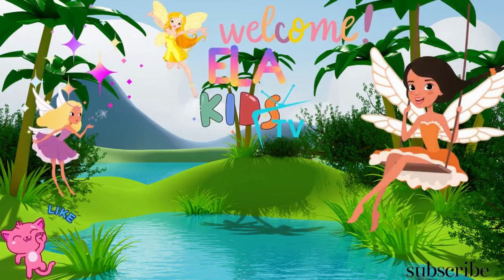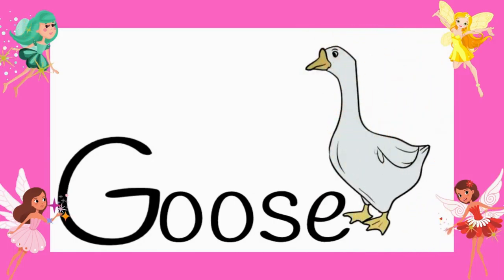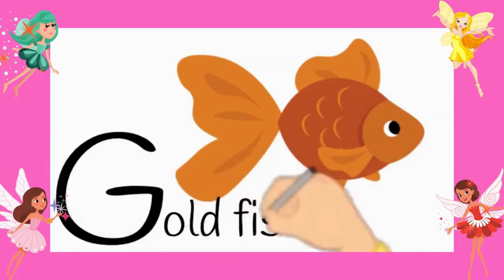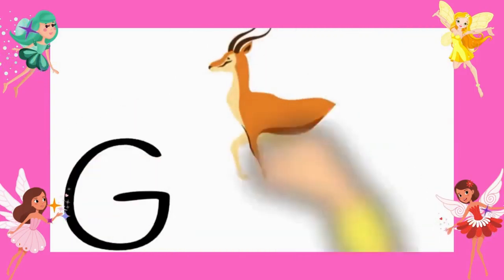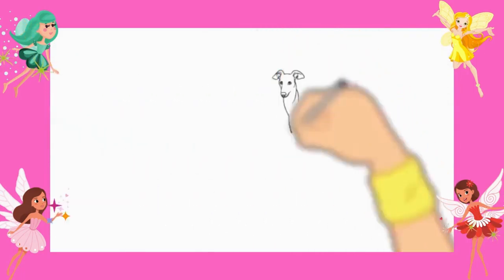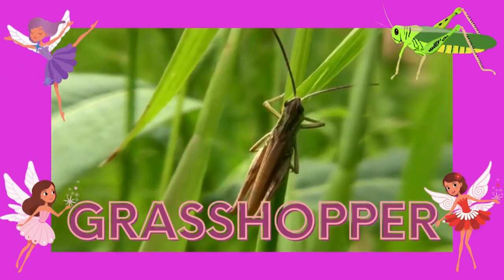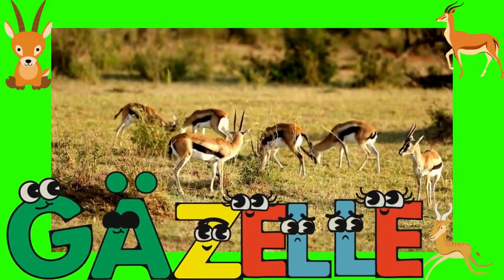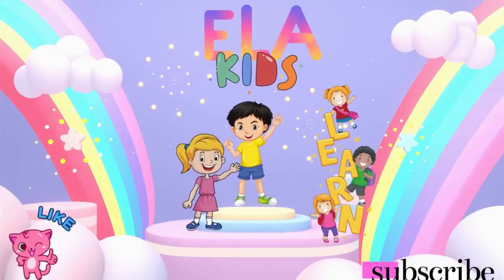How many animals starting with the letter G do you know?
we learn alphabets and animals in a fun way , we spell them out and learn.???